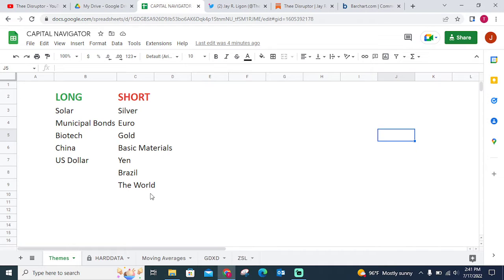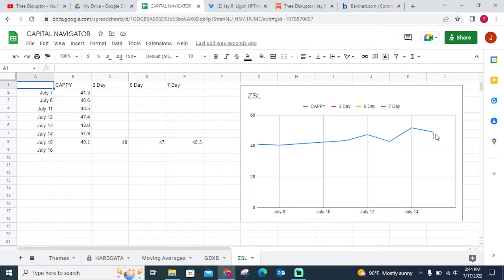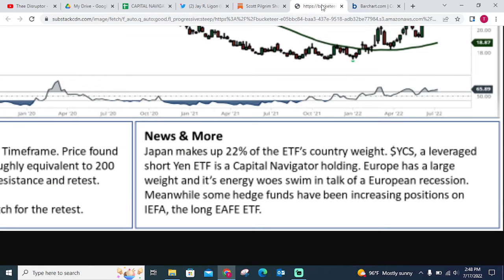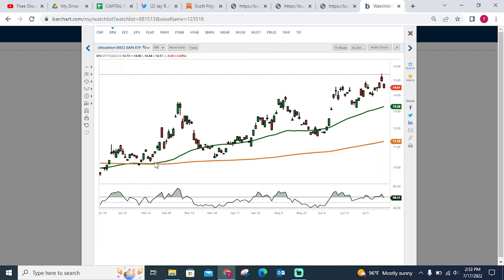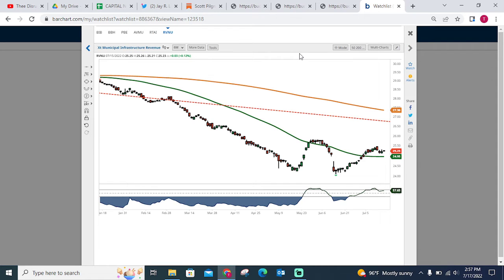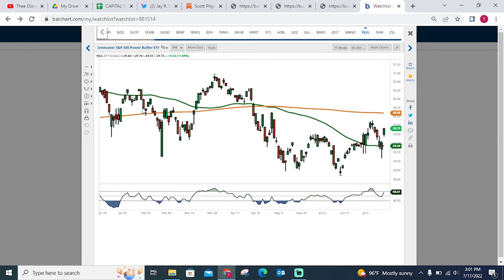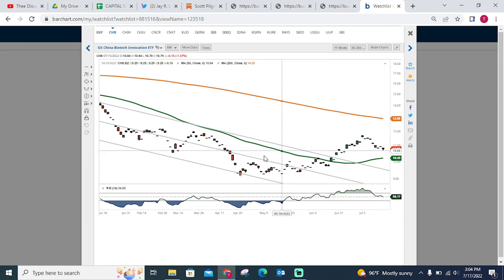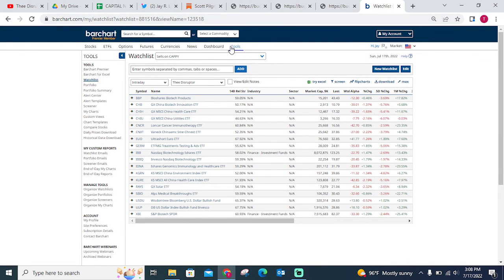CAPITAL NAVIGATOR Weekly Candles July 17, 2022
Shorting Gold, Silver, Yen, Euro, Brazil & the rest of The World
Long Biotechnology, US Dollar and Monicipal Bonds